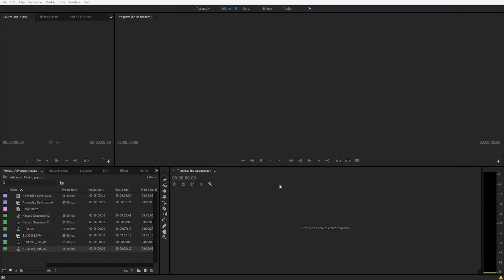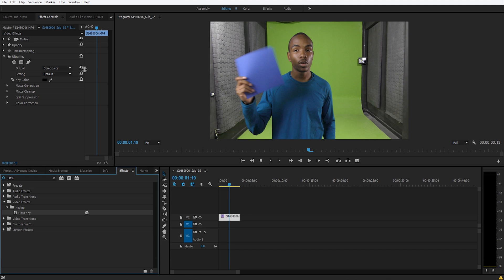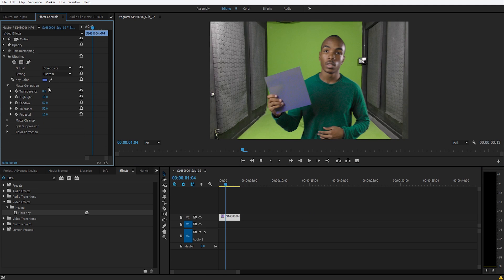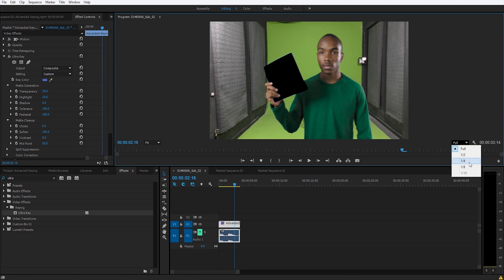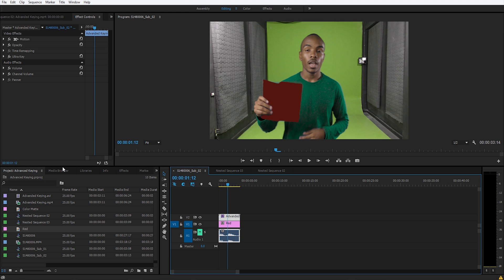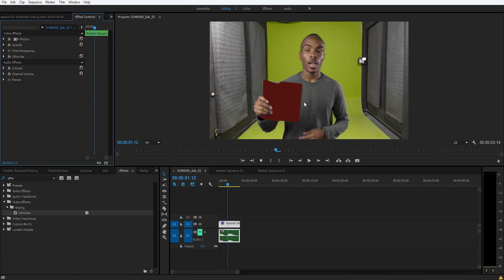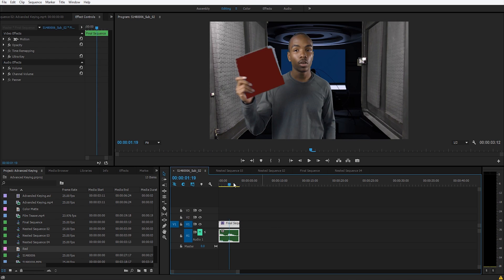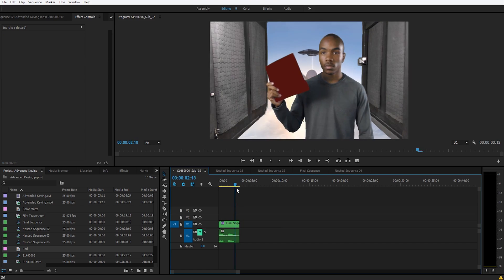Working with Chroma/Green Screen in Premiere Pro (Advanced)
About a month ago, I put out an introduction to chroma/green screen keying in Premiere Pro for beginners. This video will spring board off of the last with a slightly more in depth look at greenscreen keying. Here are a few tips and tricks on how I do Green Screen in Adobe Premiere Pro. Learning to key effectively will help with all sorts of projects down the line. This is a very popular technique that grants you amazing possibilities to create shots that are normally impossible. Hopefully, the better you are at this the more valuable you become. With this, you can smoothly transition into the realm of vfx.